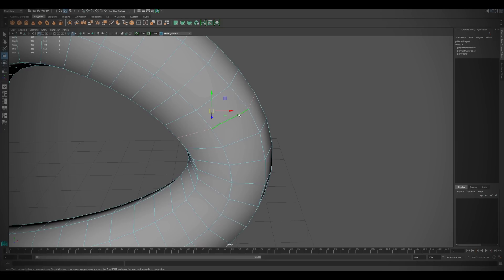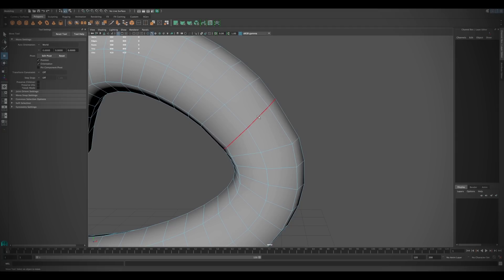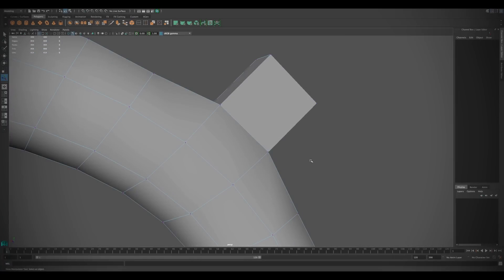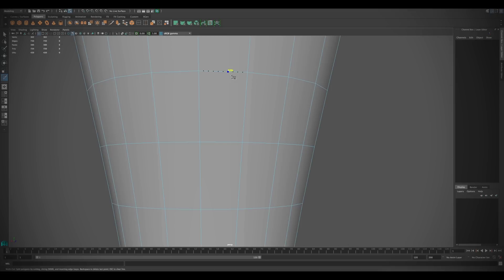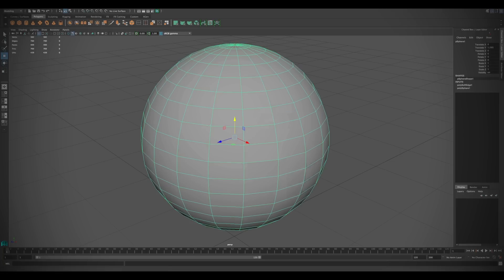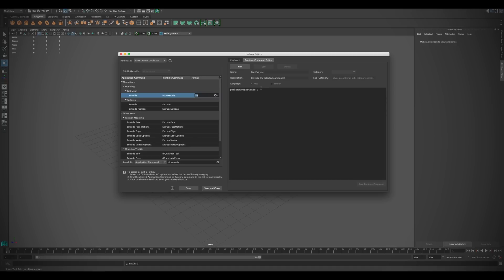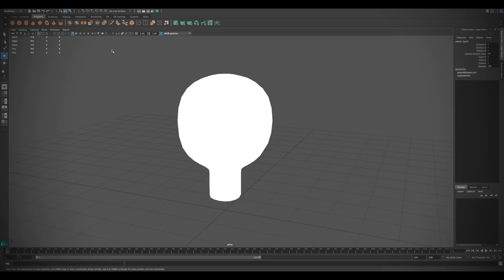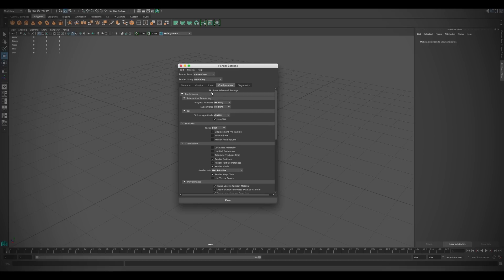New Maya 2016 Features You May Have Missed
Walking through some of the "not so talked about" features in the new Maya 2016, and throwing in a couple of huge ones in case they were missed.